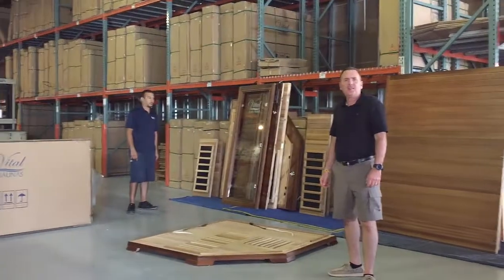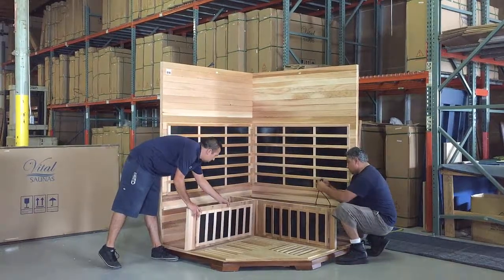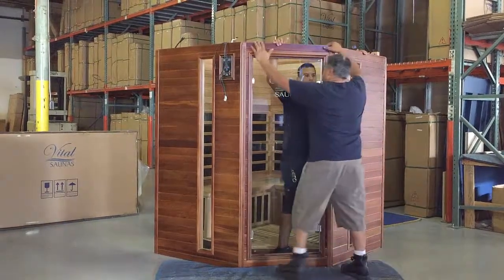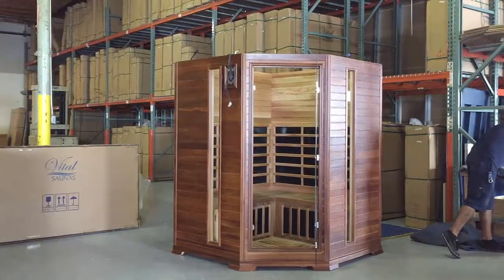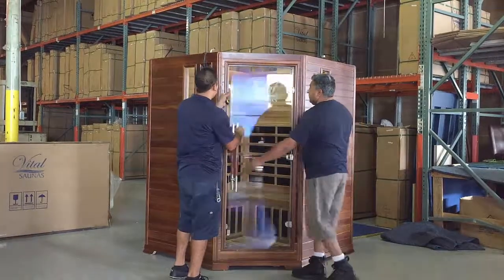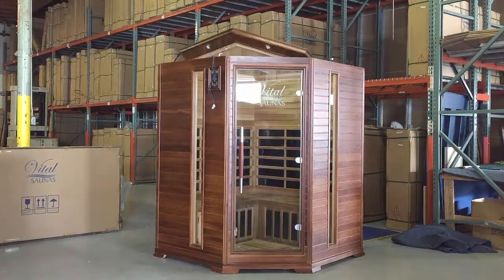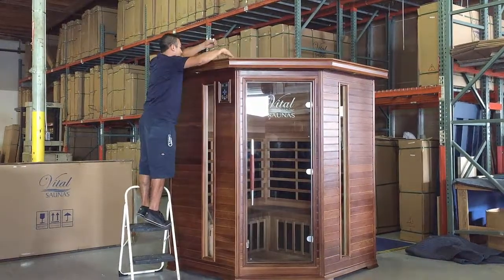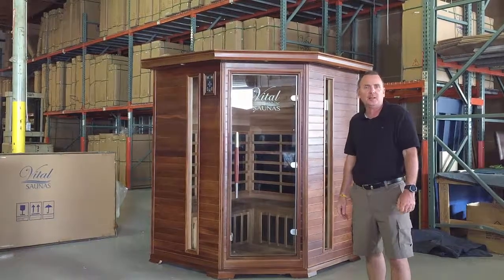Vital Health Saunas - Corner Unit Assembly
This is the assembly of our corner unit saunas. Doesn't matter if you invest in the Full Spectrum, Elite or Premier they all assemble the same.